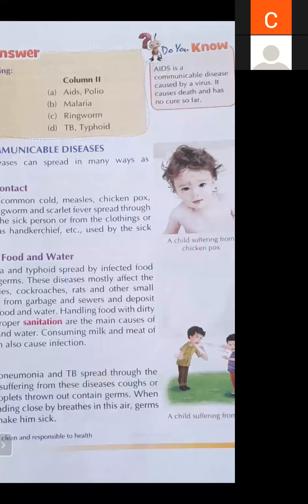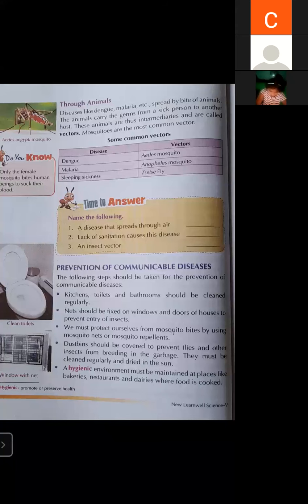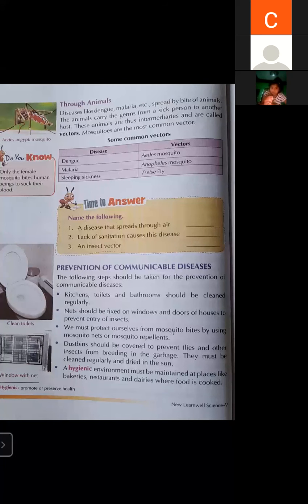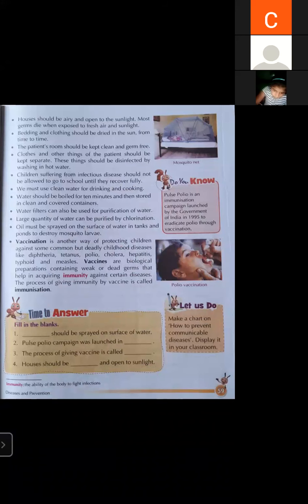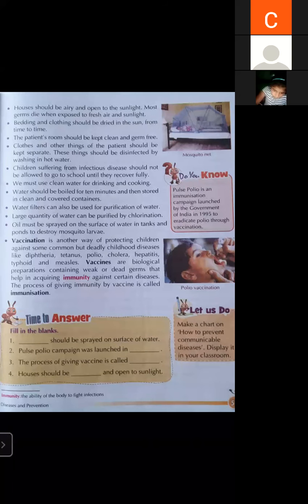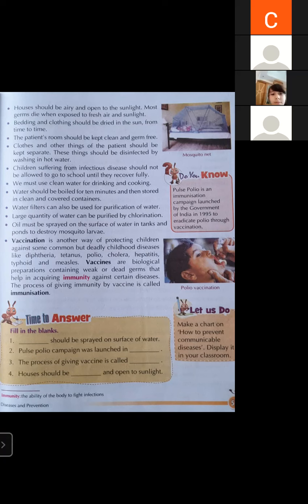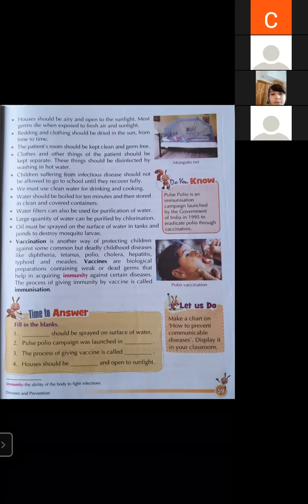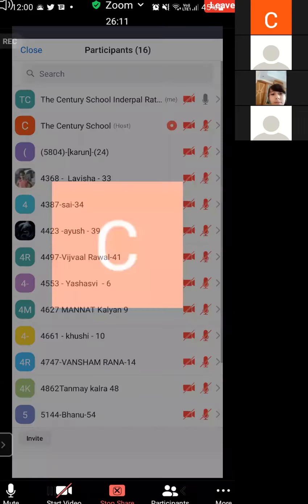TCS CLASS V SCIENCE